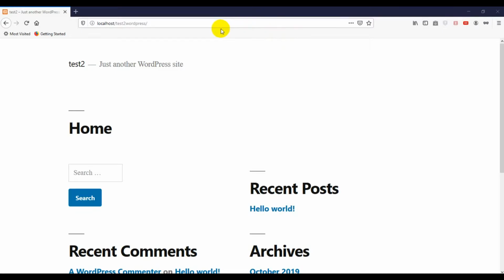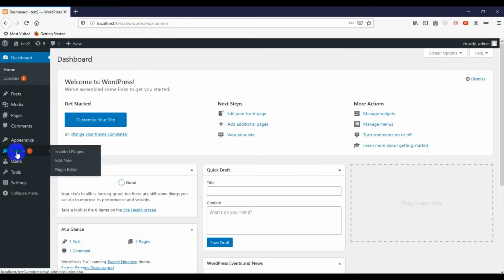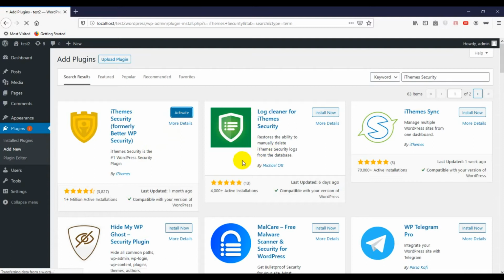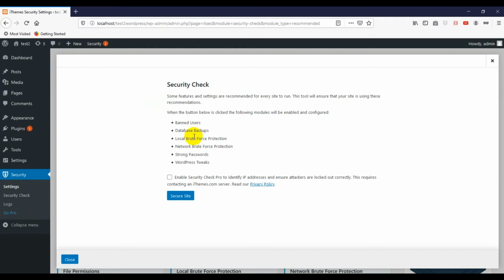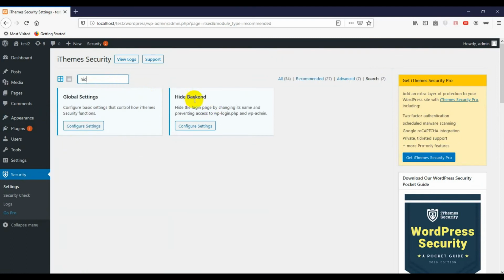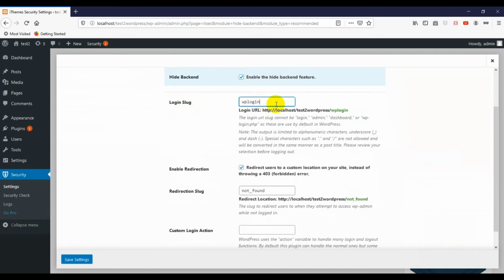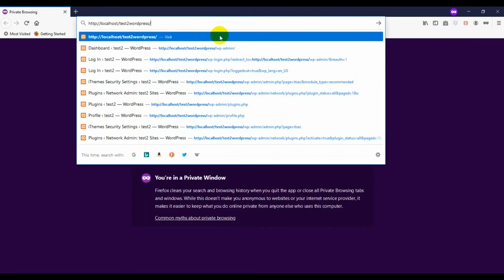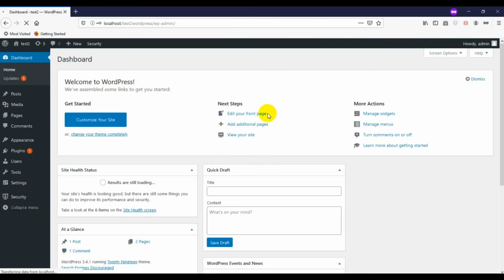How to change WordPress default admin URL - WP Security Tutorial wp-admin WP Security Tutorial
By default, every WordPress installation has two login URLs While perfectly functional, there are two very good reasons you may want to change these URLs. The first and most important is security. The second is that it gives you the ability to rebrand every element of the login experience for your site users. In this video, we’ll begin by expanding on these two points and then show you step-by-step how to create a custom WordPress login URL.